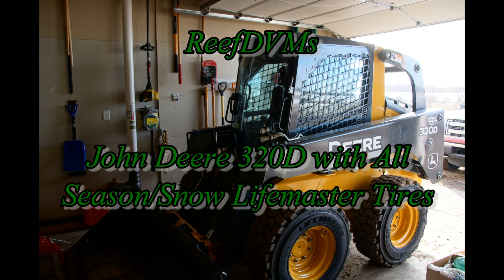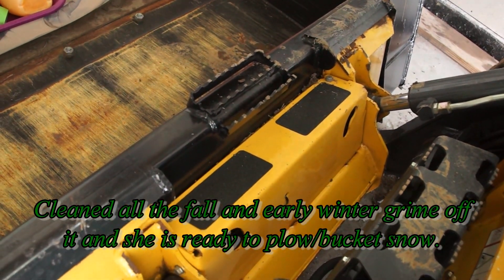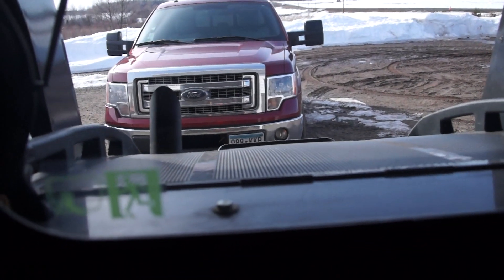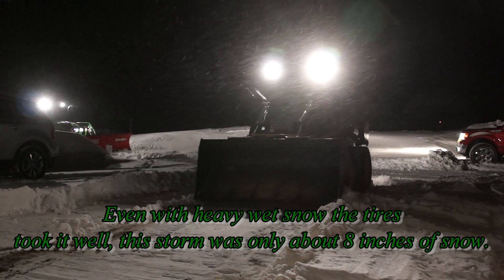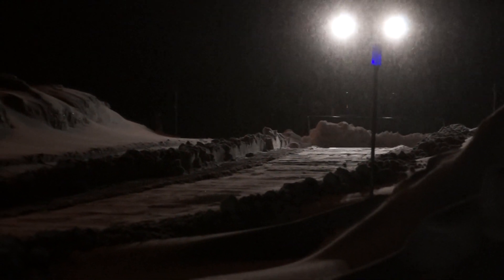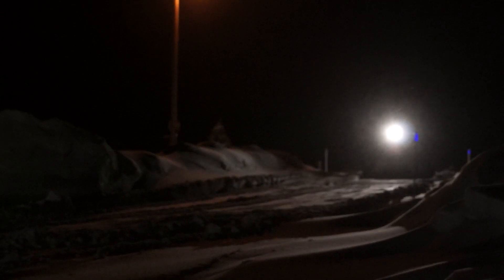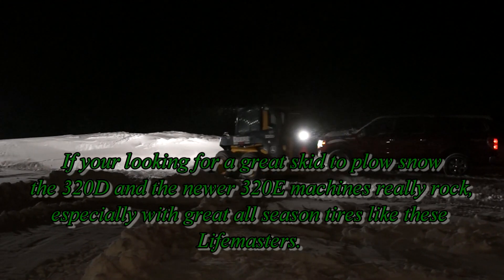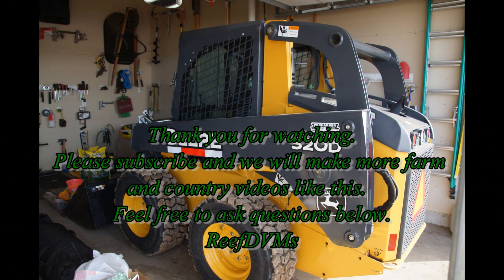John Deere Skid Steer 320D with LifeMaster Tires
Our 2012 John Deere Skid Steer 320D that we just put new rubber on.  The tires are the LiftMaster All Season tires which we think are great on snow sod gravel and pavement, not so good on mud however.